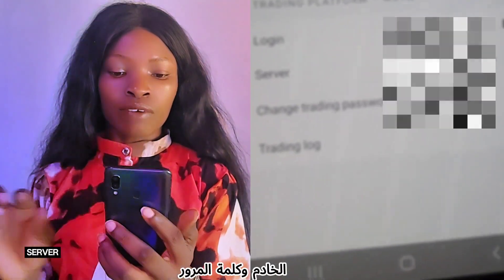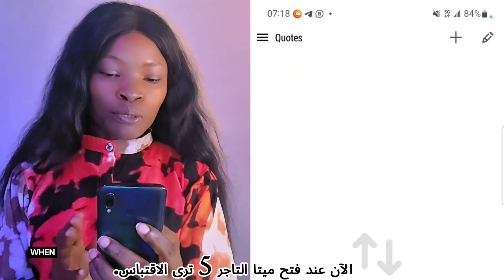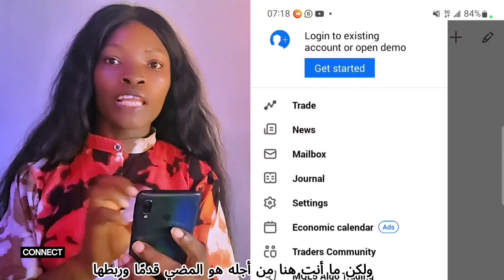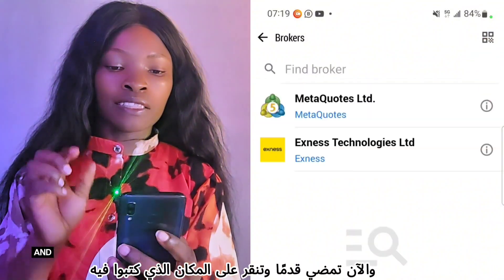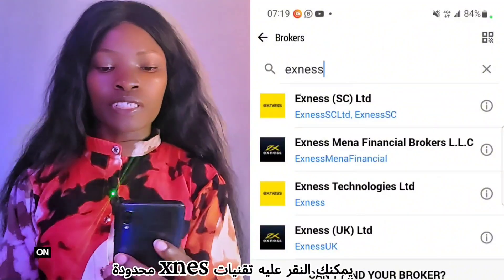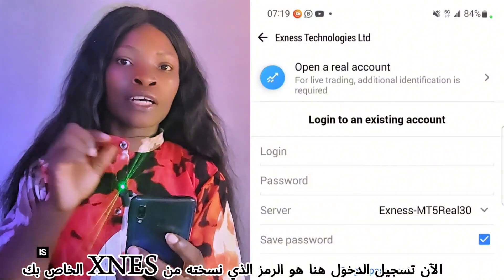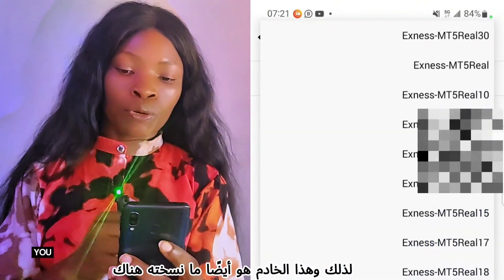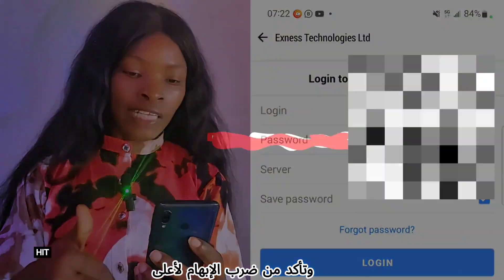How To Connect Exness To MT5 - Connect Broker To MT5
This video simplifies how to link or connect MT5 to Exness broker for forex trading